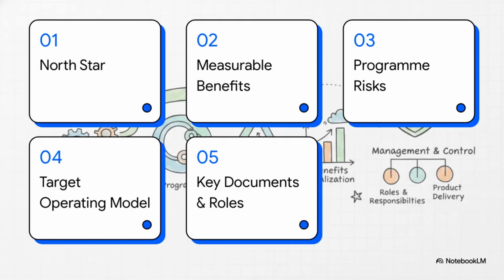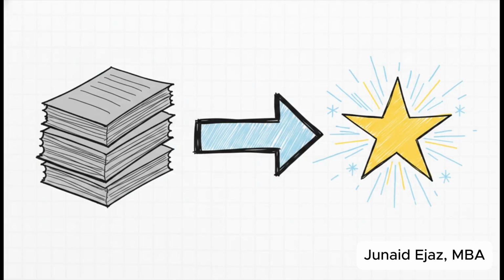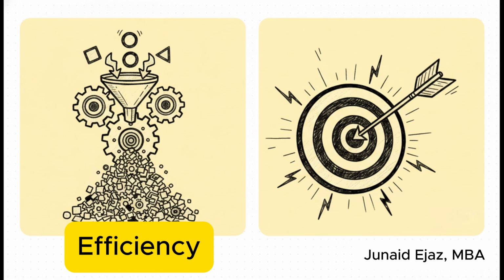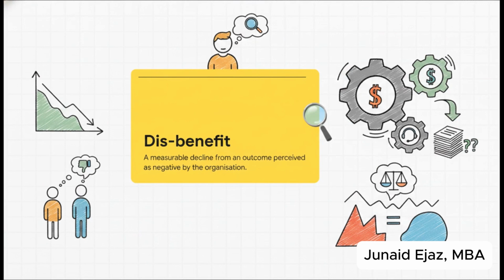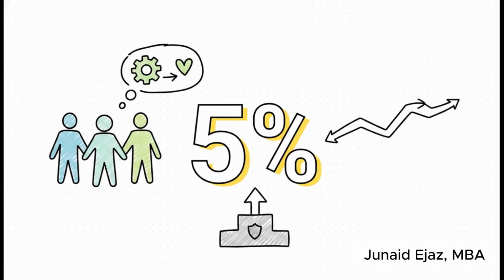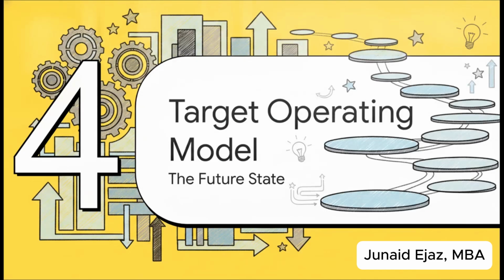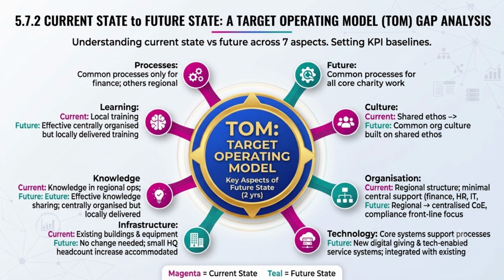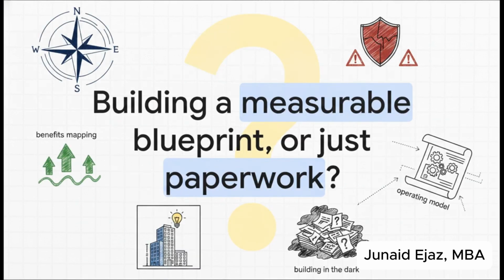Prince 2 MSP Foundation - Chapter 5 Design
PRINCE2 MSP Foundation
Chapter 5: Design — PRINCE2 Programme Management Explained
What are you actually trying to achieve with your programme — and how will you know when you've got there? In this video, we break down the Design Theme from PRINCE2 Programme Management, the part of the framework that defines a programme's end state, benefits, risks, and target operating model.
We cover:
✅ The purpose of the Design Theme and how it supports PRINCE2's core principles
✅ The Design Approach — the 4 questions every programme must answer up front
✅ How to write a compelling Vision Statement (and common mistakes to avoid)
✅ Benefits vs. dis-benefits, and how to build a Benefits Map
✅ Risk identification and prioritisation, including causes, events, and effects
✅ The Target Operating Model — all 7 aspects (Processes, Culture, Organisation, Technology, Infrastructure, Information & Data, Knowledge & Learning)
✅ Real-world examples: a national rail network programme, a charity reorganisation, a utilities maintenance programme, and a bank compliance overhaul
✅ Who owns what — the key roles responsible for Design (SRO, Programme Manager, Business Change Manager, and more)
Whether you're studying for a PRINCE2 Programme Management qualification or leading a real-world transformation programme, this video will help you understand how strong design sets the foundation for everything that follows.
⏱️ Timestamps
0:00 Introduction
0:00 Purpose of the Design Theme
0:00 Design Theme & the PRINCE2 Principles
0:00 The Design Approach
0:00 Writing a Vision Statement
0:00 Benefits & the Benefits Map
0:00 Risk Identification & Prioritisation
0:00 The Target Operating Model (7 Aspects)
0:00 Key Roles in the Design Theme

Note: I left the timestamps blank since I don't have your actual video's timing — let me know the durations for each section and I'll fill them in.